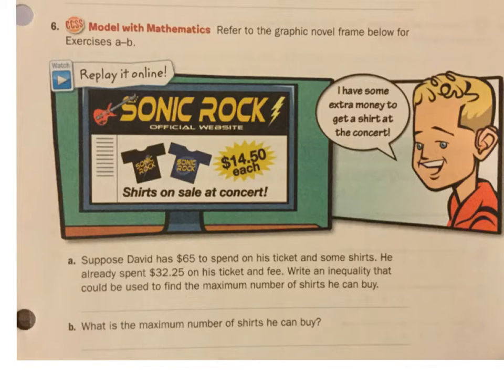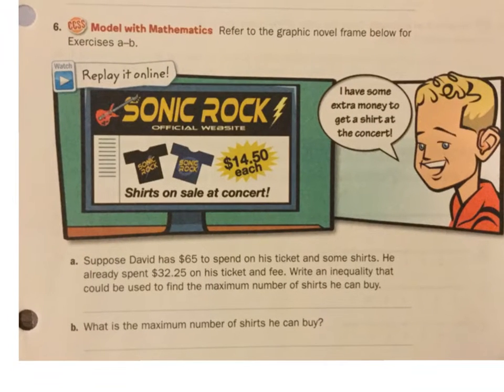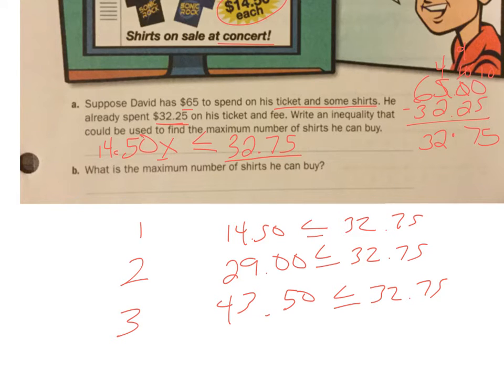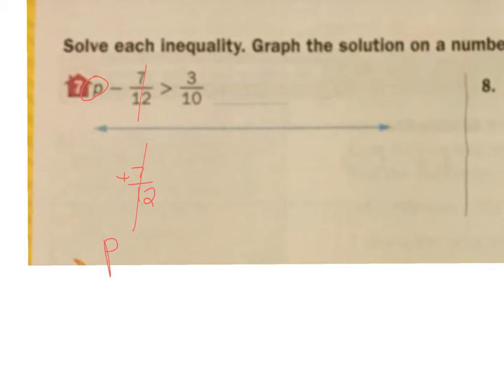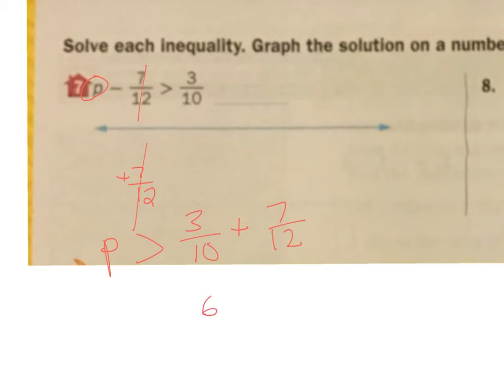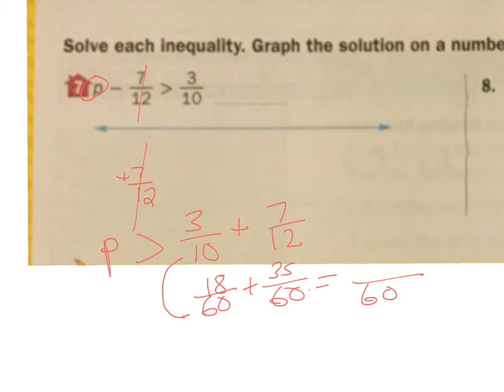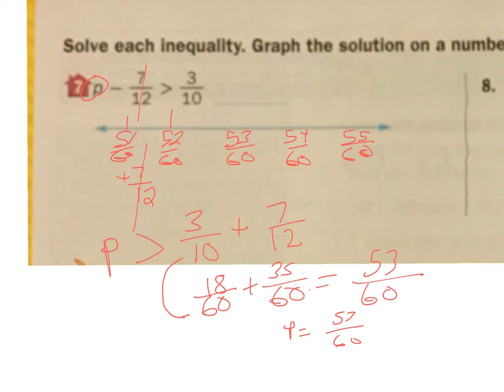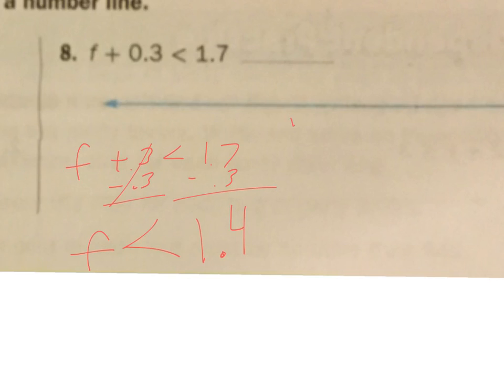independent practice part 2 page 639-640 (6-8)